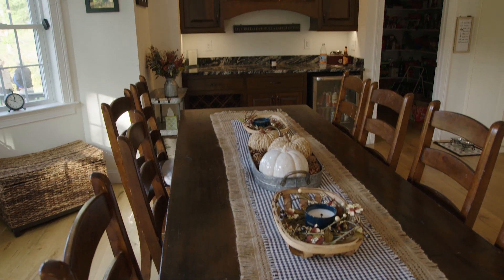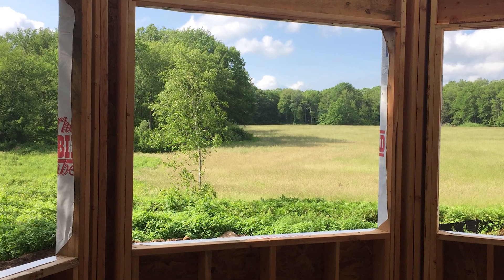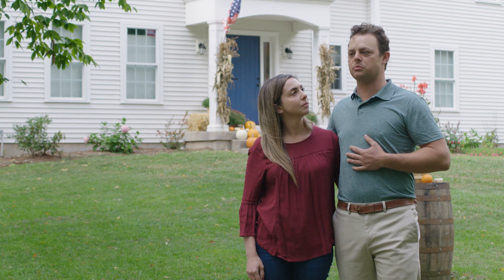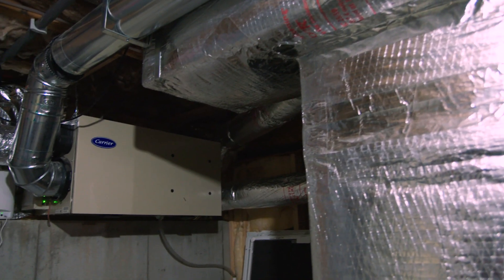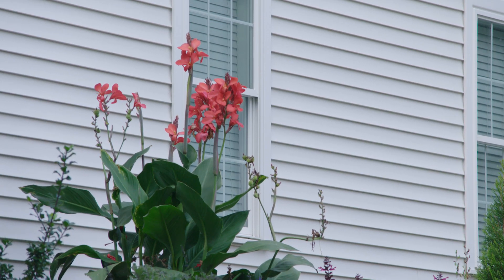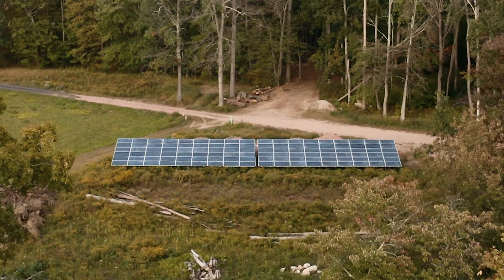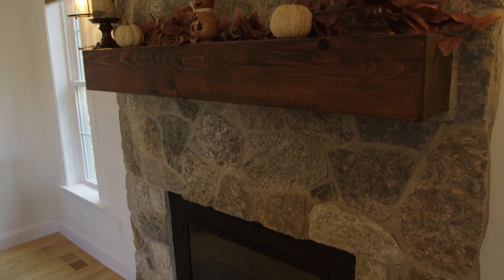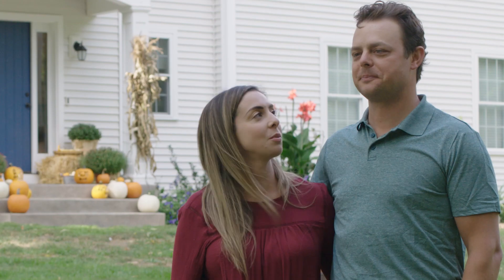2019 Zero Energy Challenge Winner - Sadler Residence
Did you think a net zero energy home was a thing of the future? The winners of the 10th annual Energize CT Zero Energy Challenge beg to differ. See why and how these home owners, builders and architects joined the challenge and what they learned in the process.